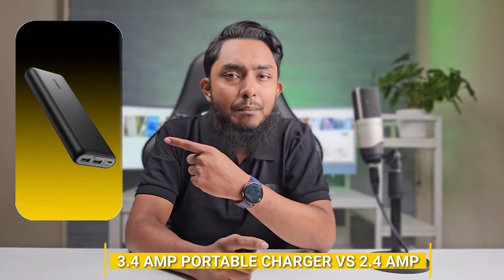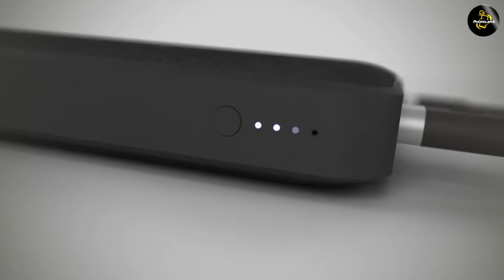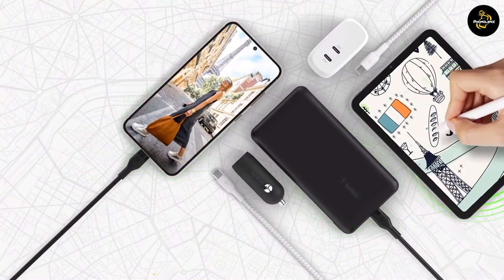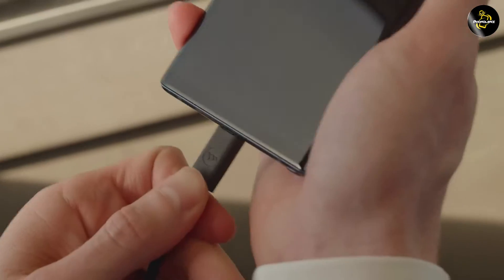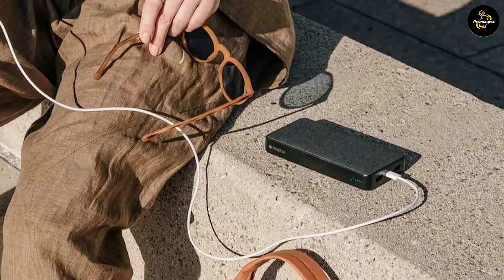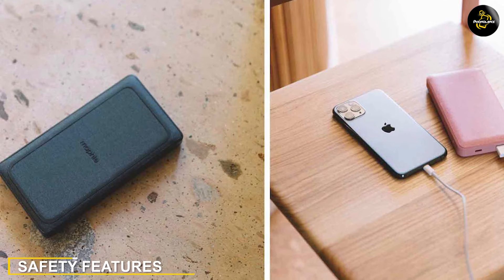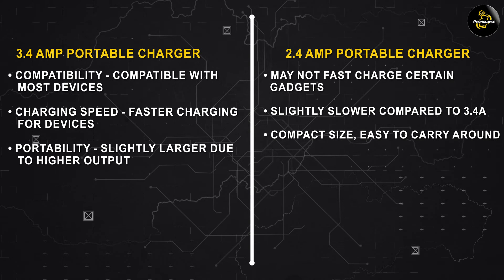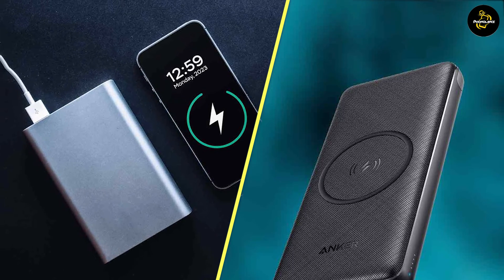3.4 Amp vs 2.4 Amp Portable Chargers: What You Need to Know!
In this video, we dive into the world of portable chargers, exploring the differences between a 3.4 Amp and a 2.4 Amp charger. Discover which one suits your needs and why amperage matters when you're on the go.